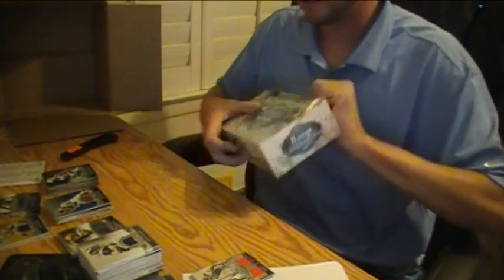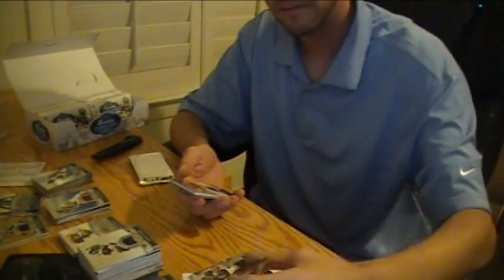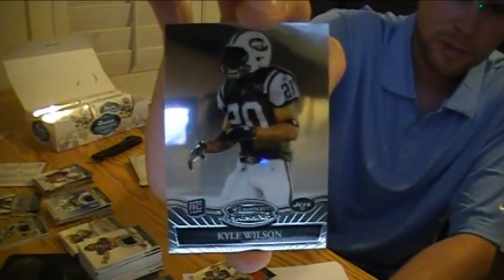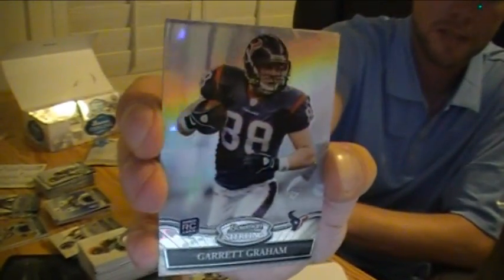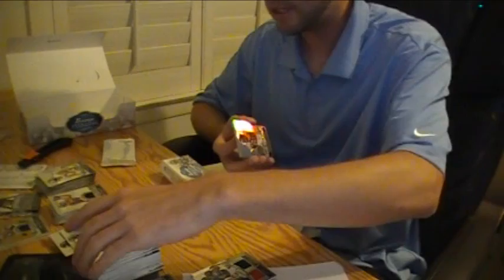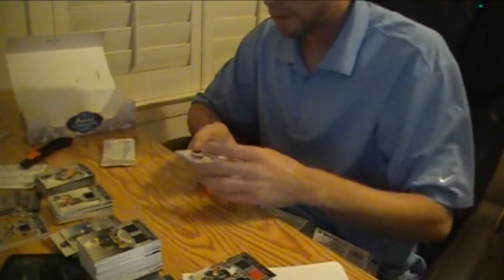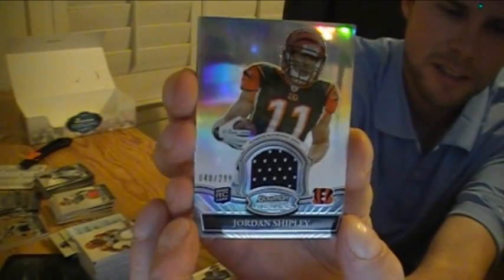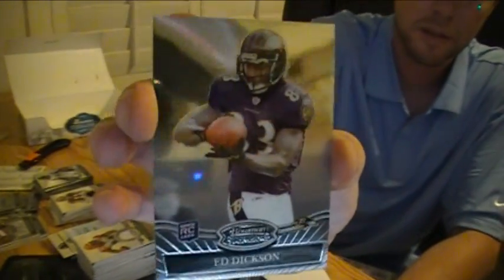(4) 2010 Bowman Sterling Football Box Break ~ 4 Box Case #1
Opening the last box of a 4 box case of 2010 Bowman Sterling football cards. 6 Packs per box, 6 cards per pack, 3 of which will be autograph or memorabilia cards.

**Team Owners**

burtreynolds lions
asfan7 49ers
ljmaya broncos
foxboro chiefs
aznjj22 seahawks
briophia rams
silver&black steelers
hammyII bucs
rk578 packers
thecoolaide bengals
bigphish titans
mazeltuff browns
bloomis vikings
truth17 chargers
kclark cardinals
boombaby jets
canucksfan ravens
ryeagles eagles
irving raiders
kingfluffy texans
81wolfpack patriots
junglecarp giants
mikescca cowboys
spurfan4life bills
menardfan panthers
roostin17 bears
balthsar saints